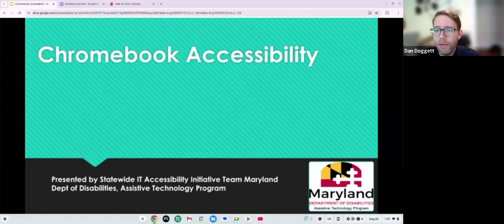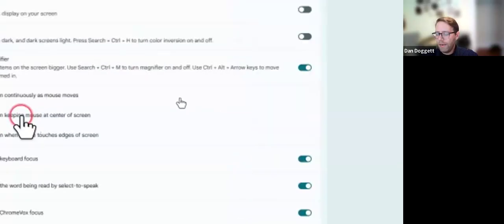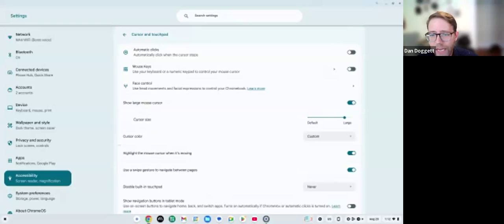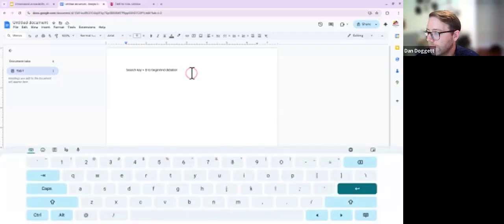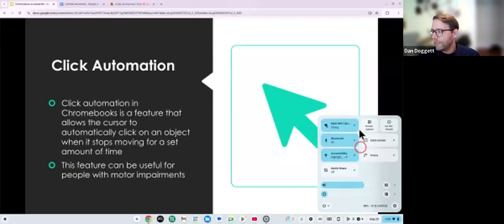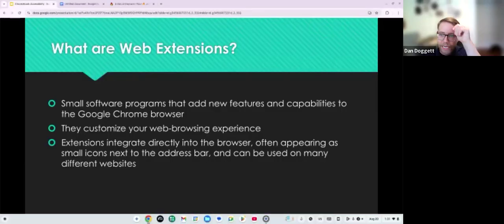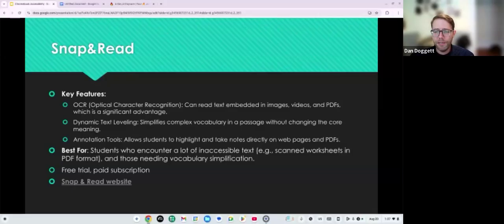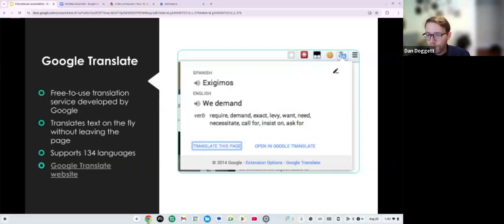Access in Chromebooks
This training focuses on optimizing Chromebooks for enhanced accessibility. We will explore both the integrated tools (such as the screen reader, dictation, and display options) and various extensions available through the Chrome Web Store. Participants will acquire the knowledge to configure their Chromebooks to accommodate diverse user needs effectively.

Webinar hosted on 8/20/25. Captioning provided by AI Media.